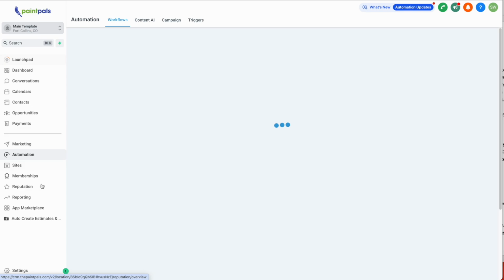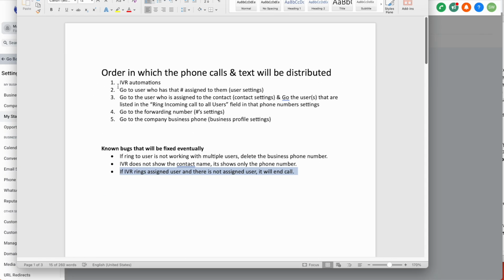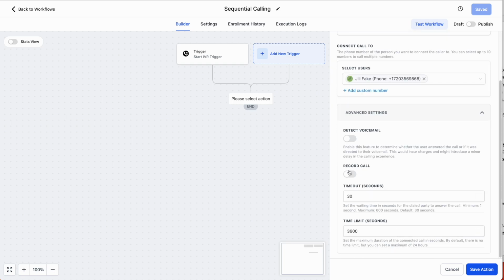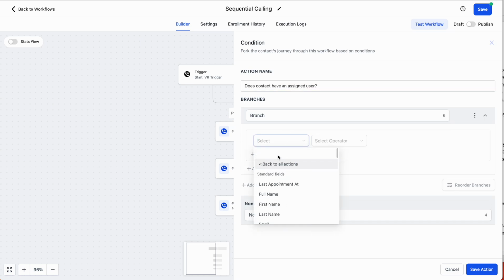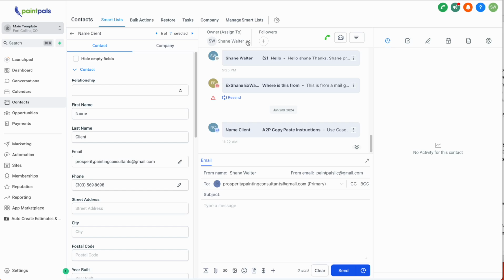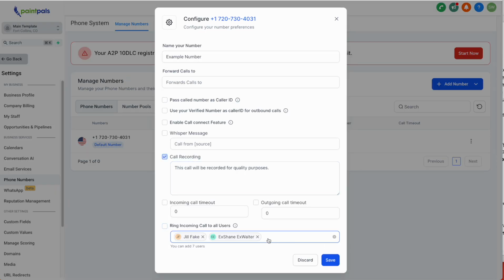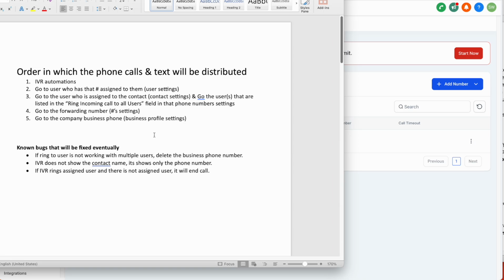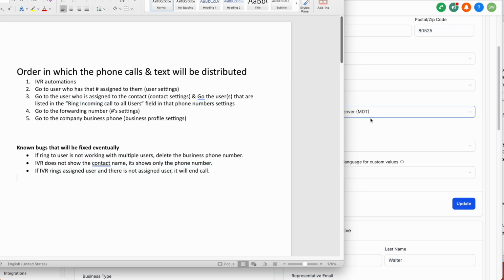[Phones] - Call Routing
This video will show you how to set up all the different call routing options.